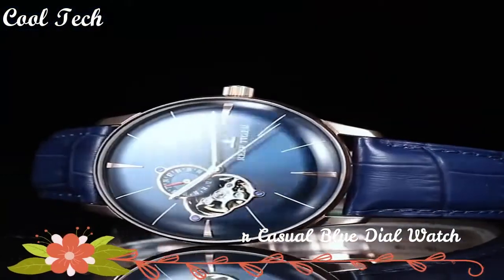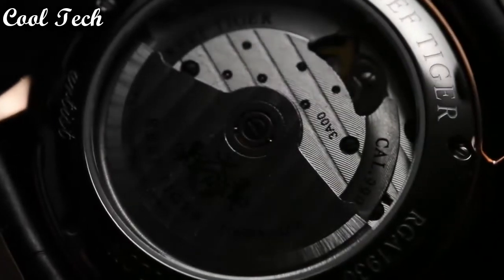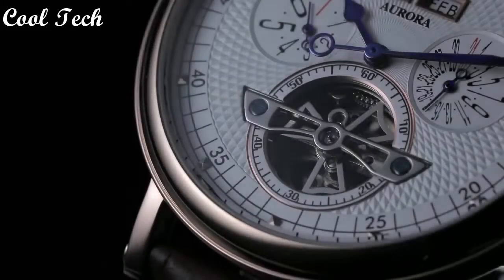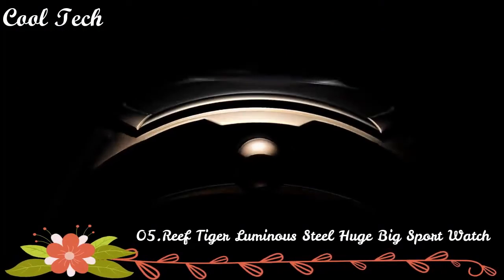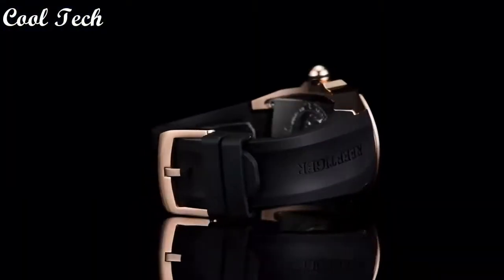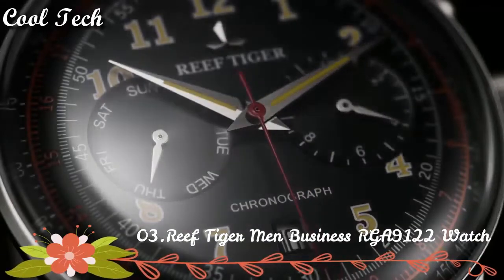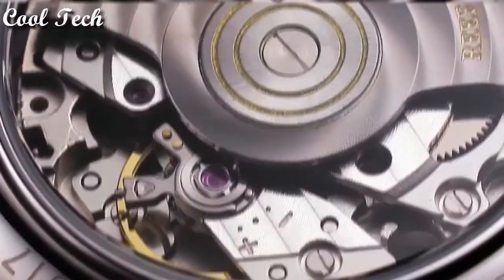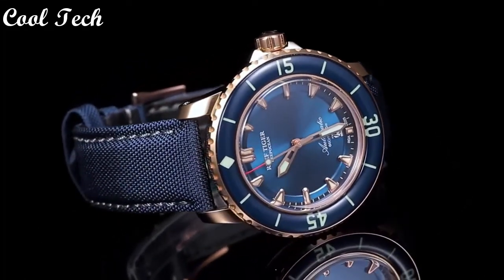Top 10 Best New Reef Tiger Watches For Men To Buy In 2022